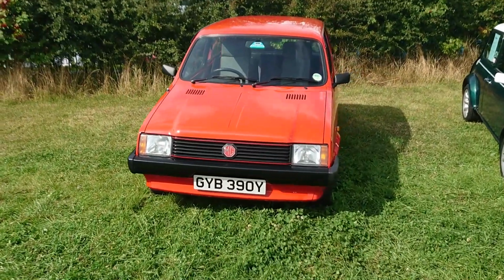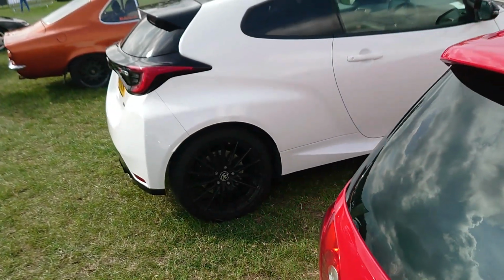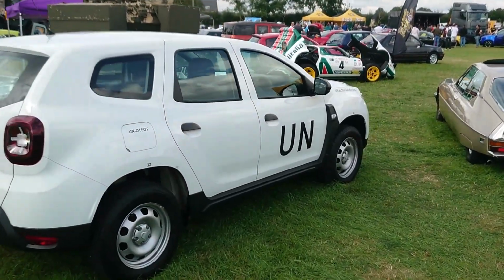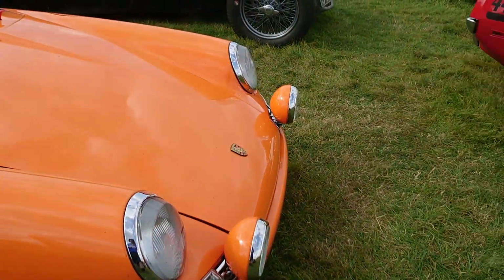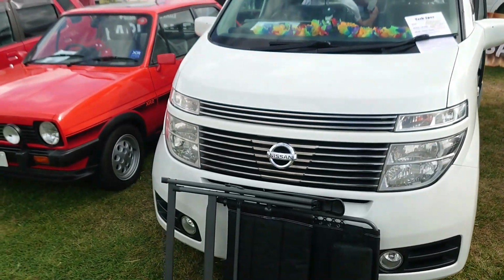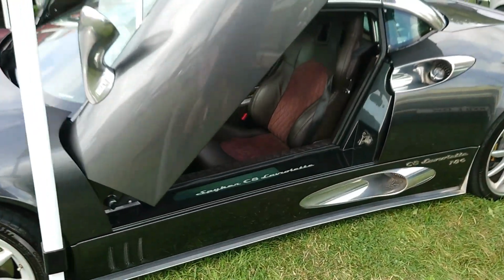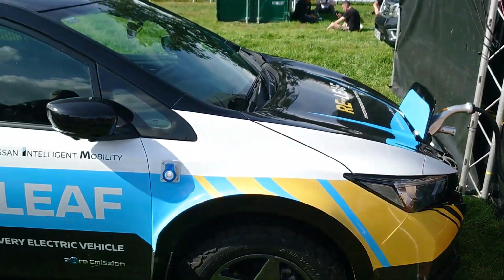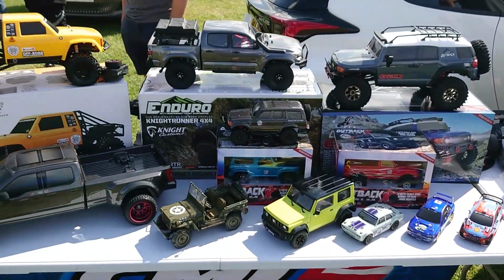Car Show Walk Around - The Late Brake Show, Tour 2, Sept 11th 2021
Greetings RC fans, Sharky here, and welcome back to Sharky's Garage, it's Friday so its time for an RC video. Though today it isn't, today we have something different. On Saturday 11th Sept 2021, i went to The Johnny Smith Late Brake Show Tour 2 to help my "Brother" TomleyRC with his exhibit at the show. This is my walk around video of most of the vehicles at the show.